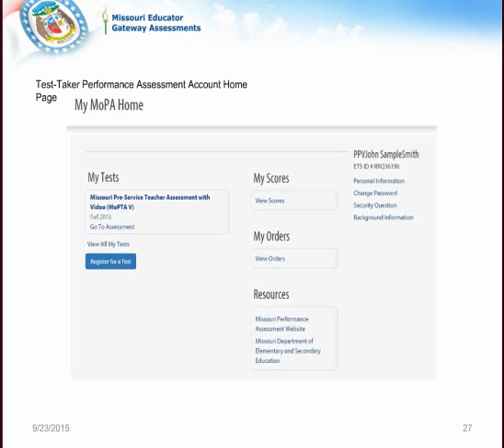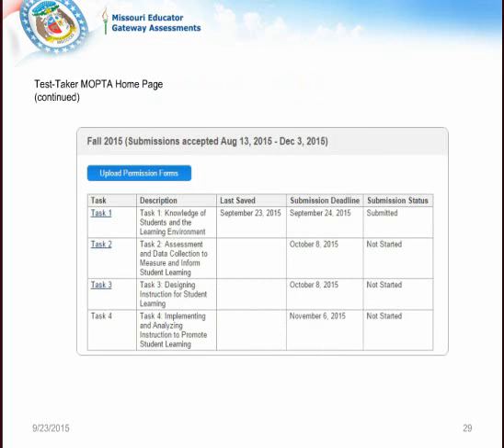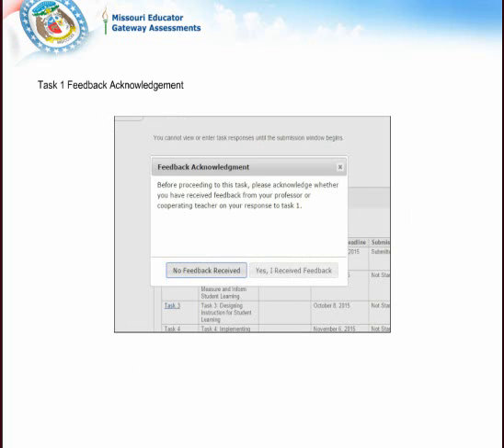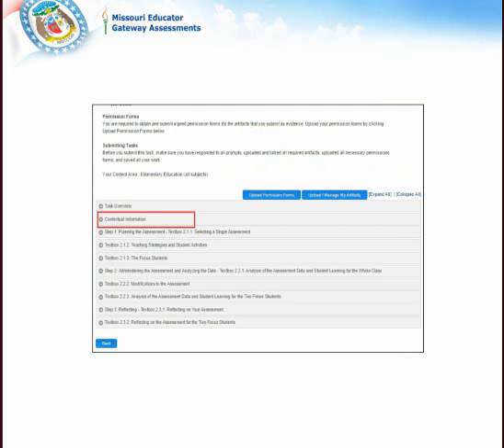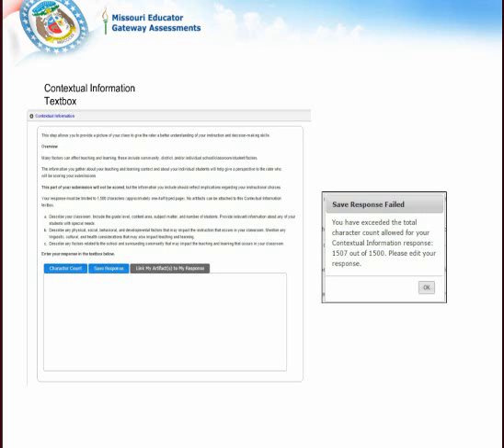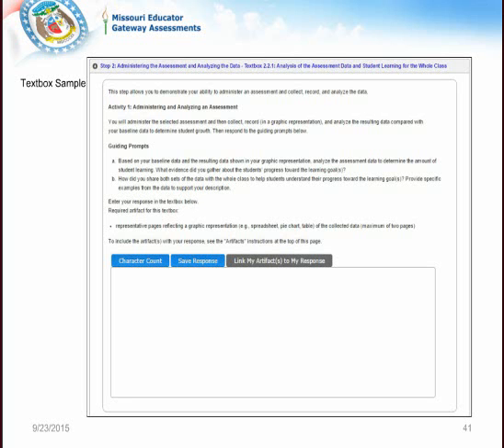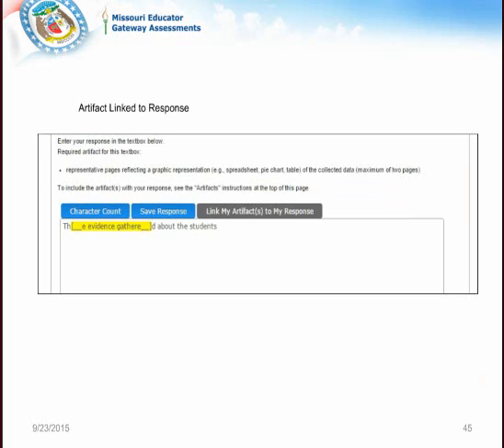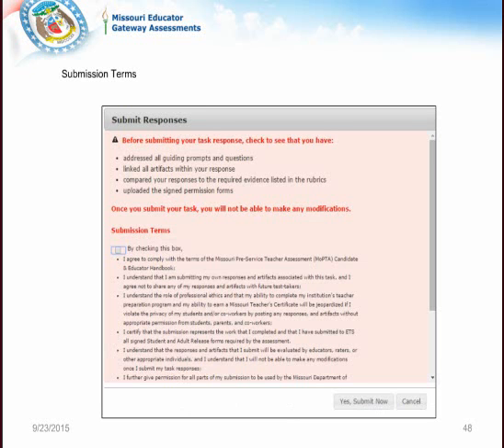Account Info and Uploads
MoPTA Account information and Uploading